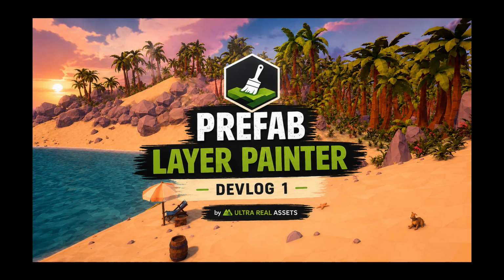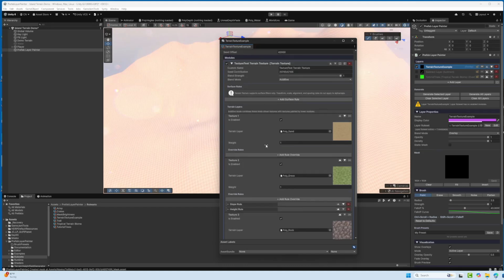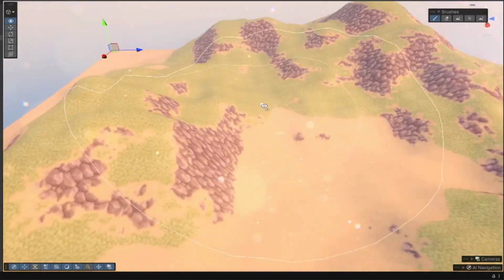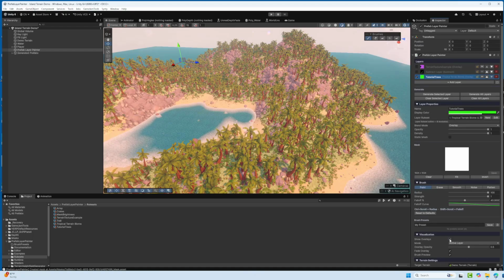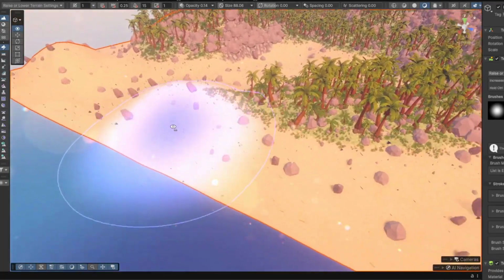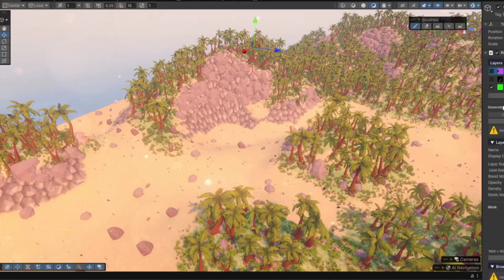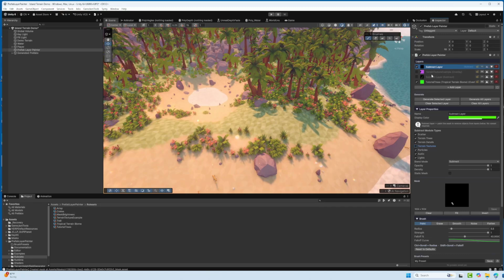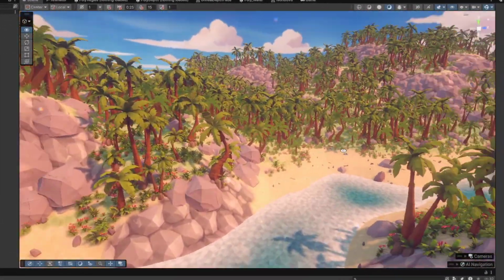Prefab Layer Painter Devlog 1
In this first Prefab Layer Painter Dev Log, I showcase some of the biggest features I've been working on, including support for Terrain Trees, Terrain Details, and Terrain Textures.

Prefab Layer Painter is a non-destructive environment painting tool for Unity. Instead of permanently placing objects into your scene, you paint editable layers that can be regenerated at any time. As your terrain and level design evolve, your environment can automatically update without manually repainting everything.

In this update I cover:
• Terrain Texture painting with slope and height rules
• Automatic Terrain Tree generation
• Terrain Details support
• Multi-module layer generation
• Regeneration after terrain editing
• Expanded subtraction system
• Blocking Subtractors
• Layer-based procedural environment workflows

The goal is to make environment creation faster, more flexible, and far less destructive than traditional prefab painting workflows.

Prefab Layer Painter is currently in development and is planned for release on the Unity Asset Store soon.